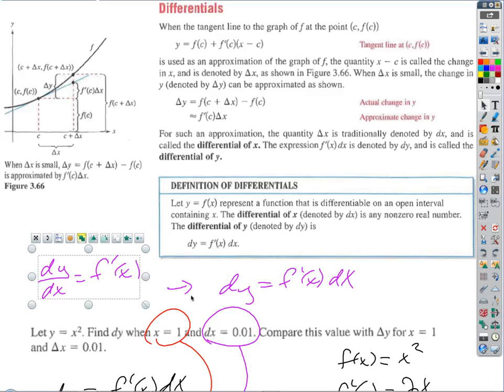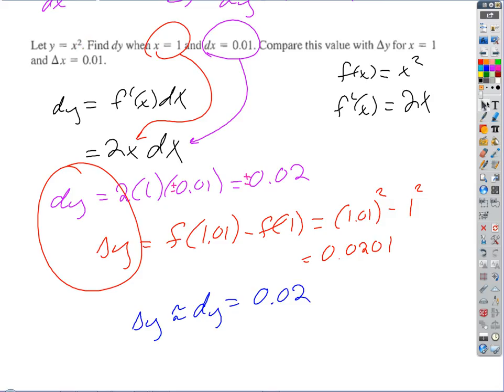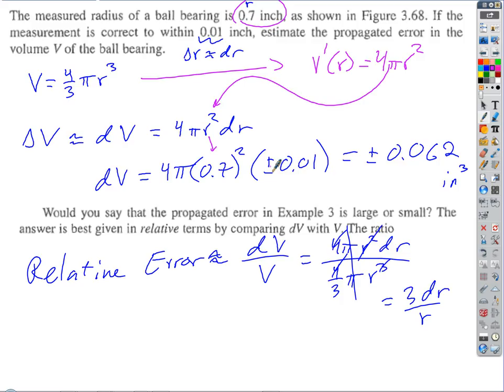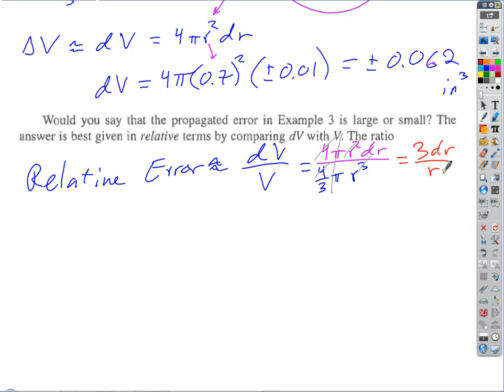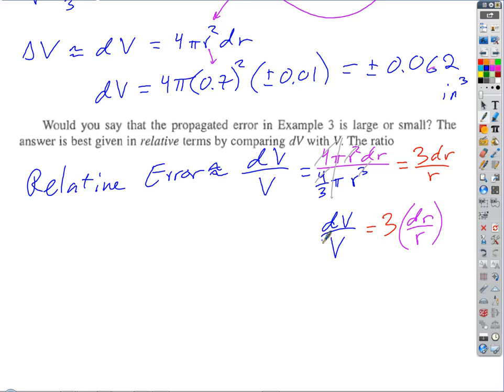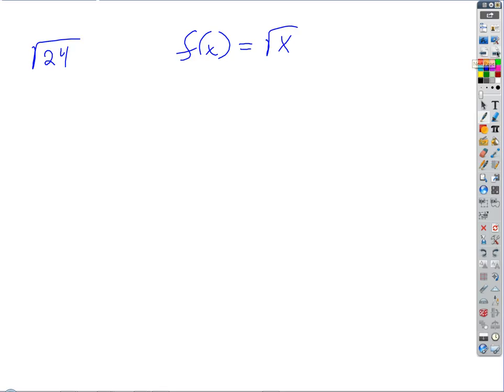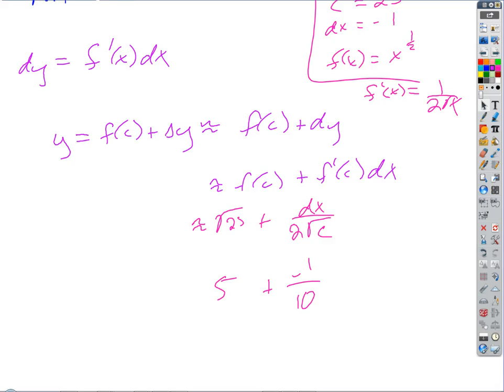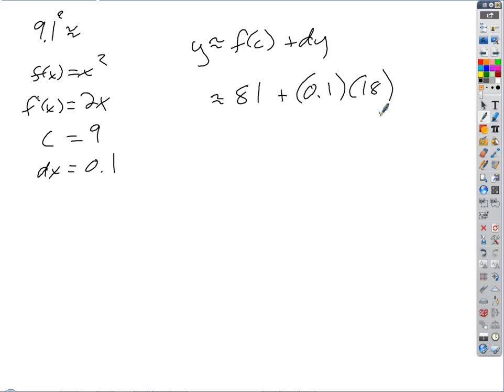2017 03 03 Differentials pt 2